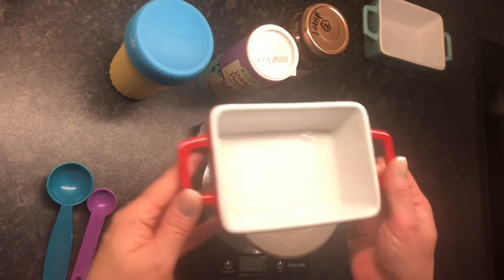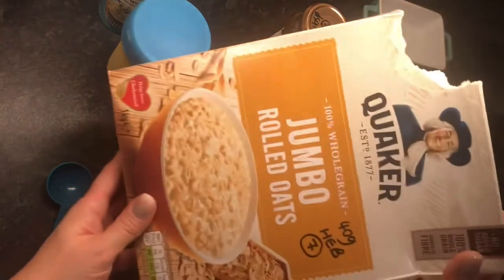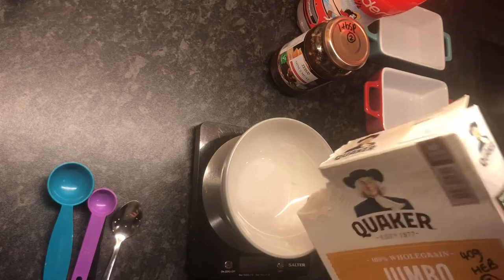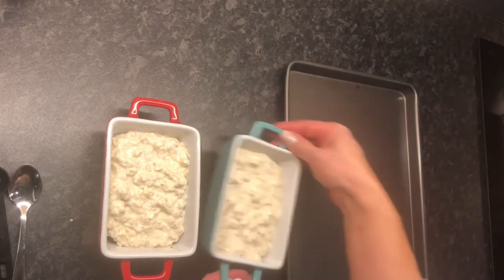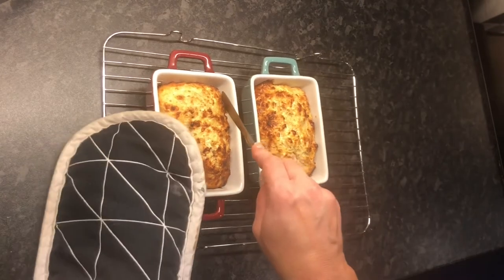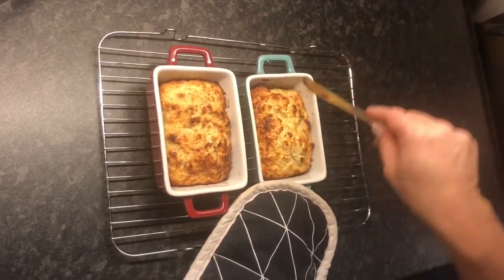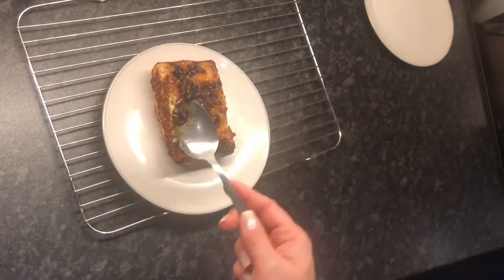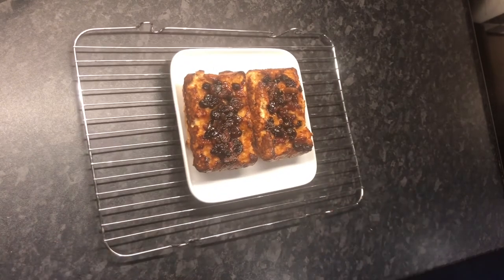Slimming World Mincemeat baked oats | Christmas 2021 recipe | HEB & 4.5 Syns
My Slimming World mincemeat baked oats perfect on the run up to Christmas 2021.  Makes 2 portion.  Each portion is 1 HEB & 4.5 syns

MY RECIPE - makes 2 portions.  Each portion is a HEB and 4.5 syns
80g oats
1sp baking powder (approx 1 syn)
2 large eggs
200g fat free natural yogurt
1.5 tbsp sweetener
4 tablespoons mincemeat (8 syns)
Baked for 30 mins at 180

Intro/Outros by Placeit
Thumbnails and animation by Canva